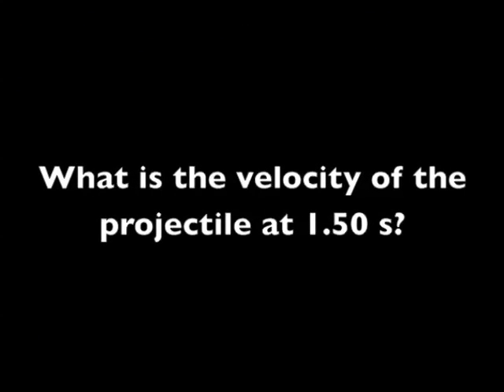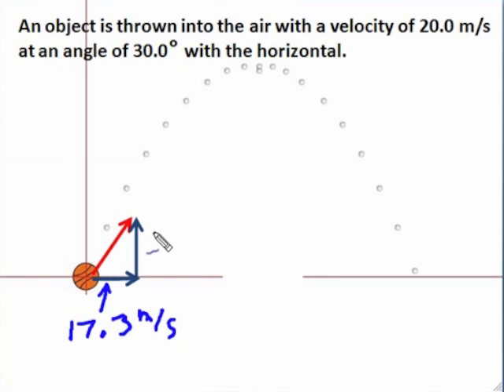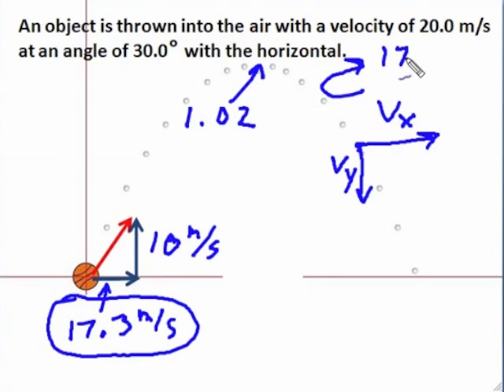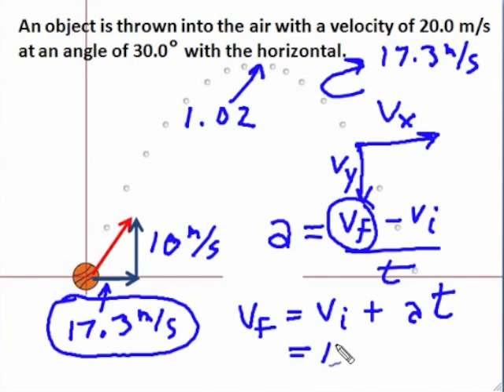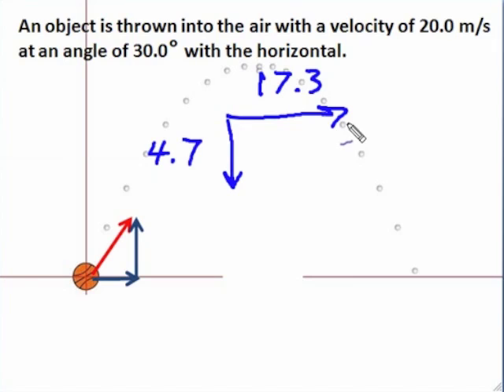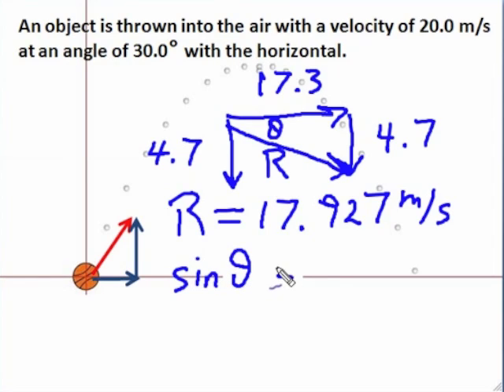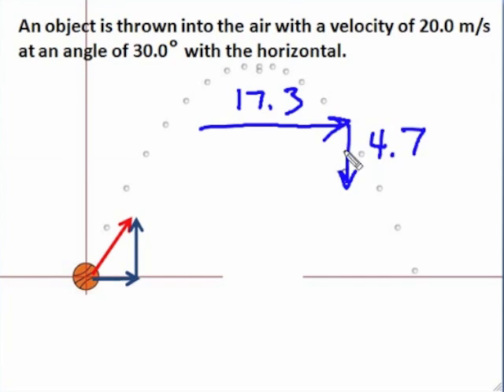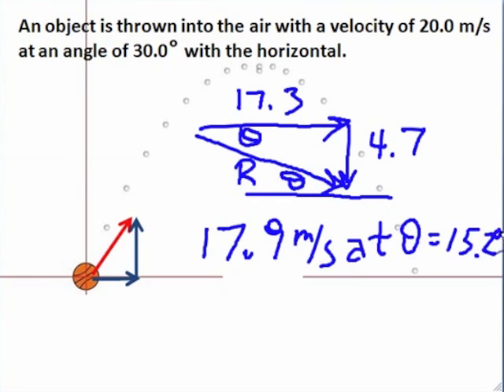Projectiles at an Angle Part 5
Part 5 of the projection at an angle series.